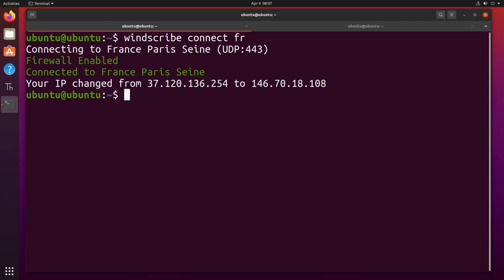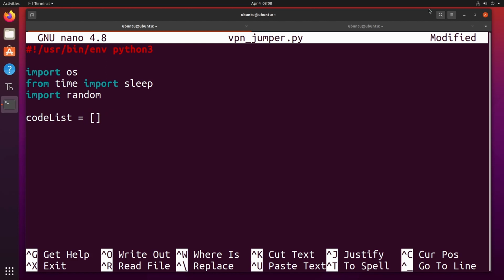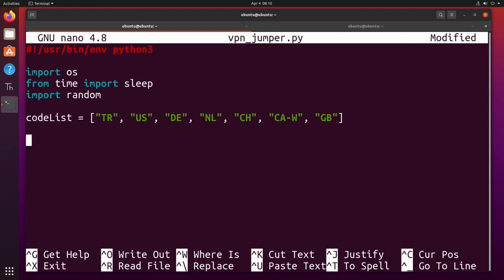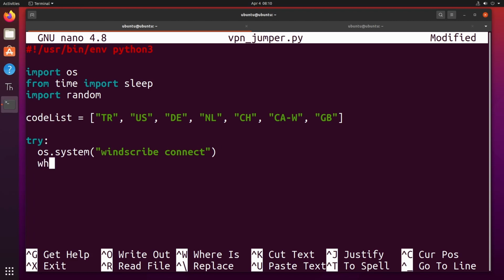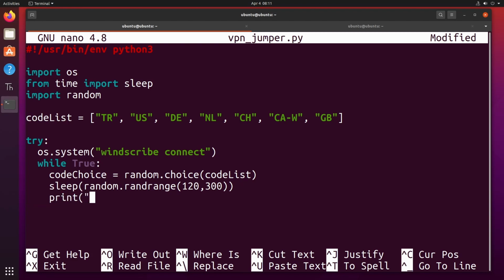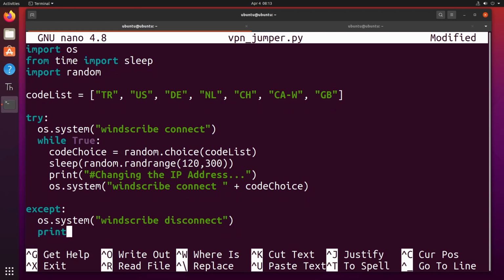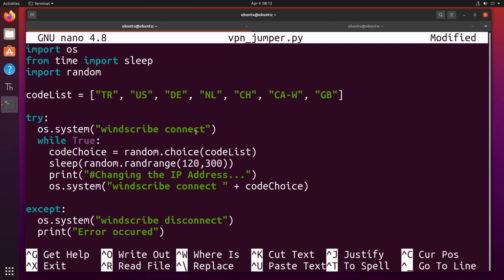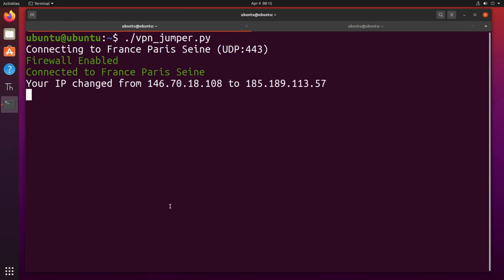Automate VPN to change IP location with Python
In this video we are talking about automating VPN to change Ip Address after a random time stamp to provide more privacy and security over the internet.